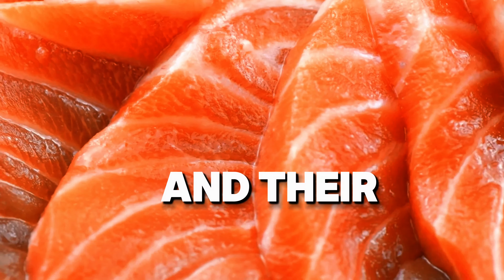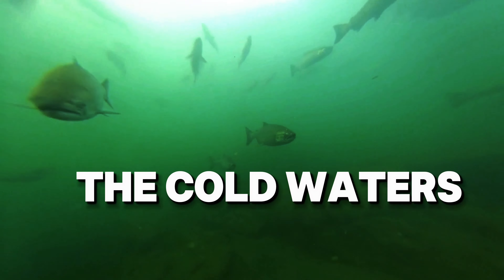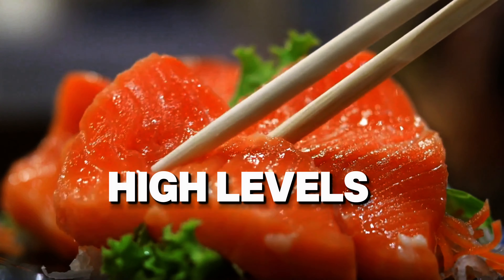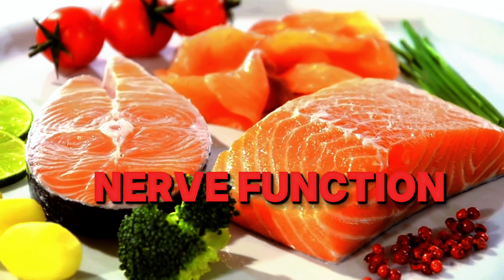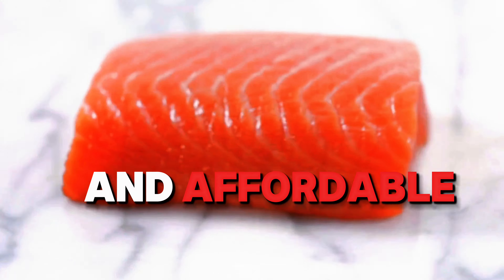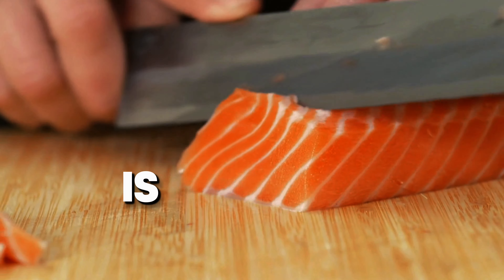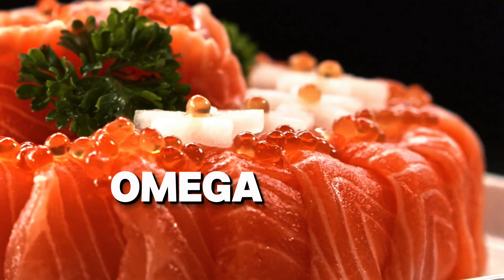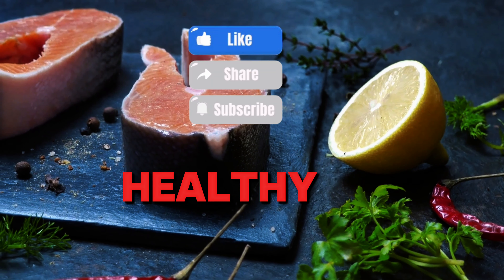6 Types of Salmon and Their Amazing Health Benefits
Salmon is one of the healthiest fish you can eat, but did you know there are different types of salmon with unique benefits? In this video, we break down six types of salmon—Wild Pacific, Sockeye, Coho, Chinook, Pink, and Chum—and highlight their health benefits. From heart-healthy omega-3s to brain-boosting vitamins, salmon is packed with nutrients that can enhance your well-being. Watch now to learn which salmon variety is right for you!